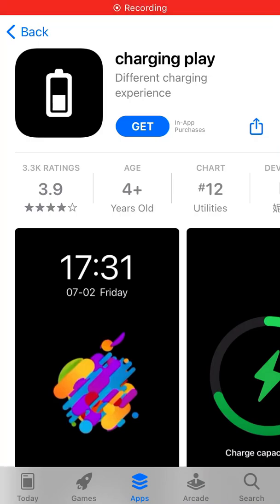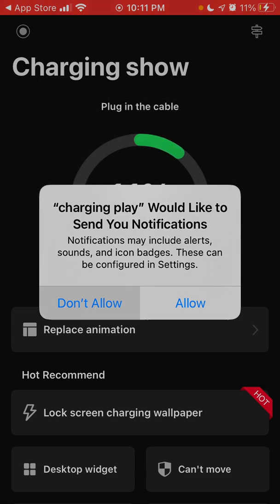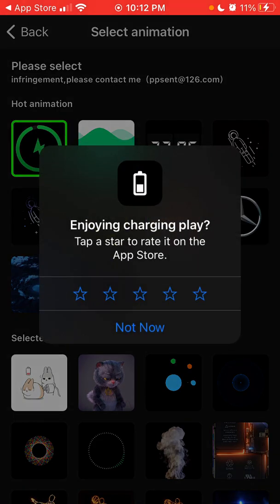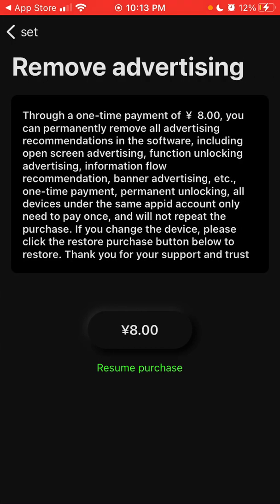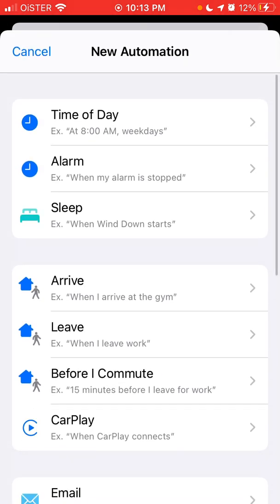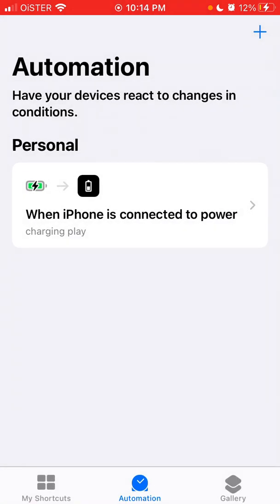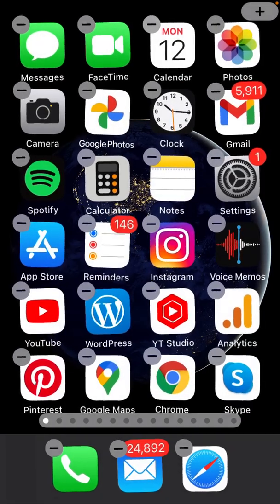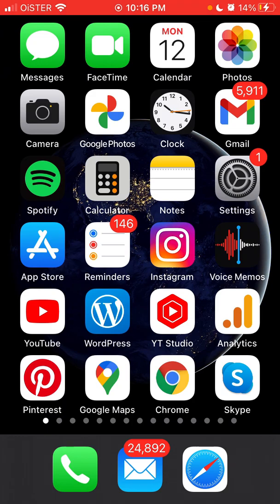charging play app on iPhone how to use?